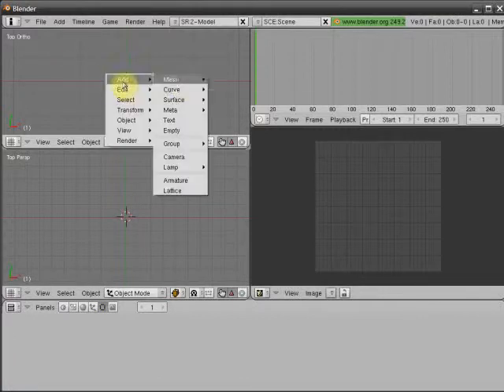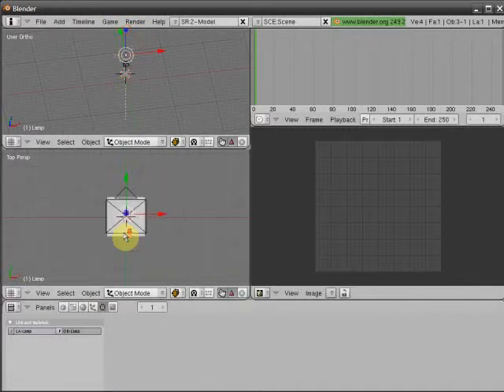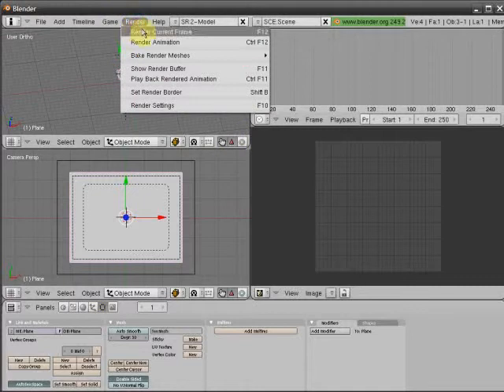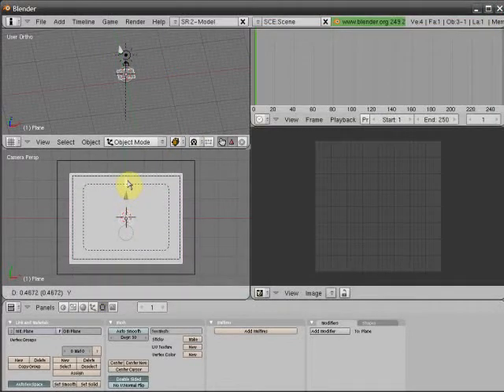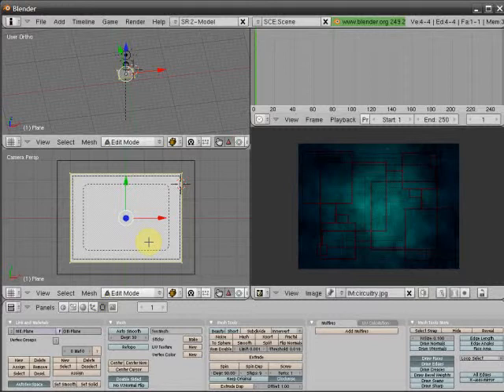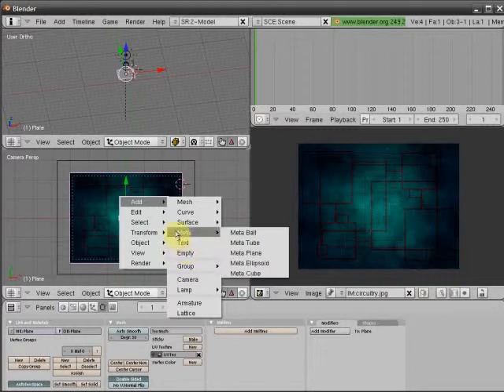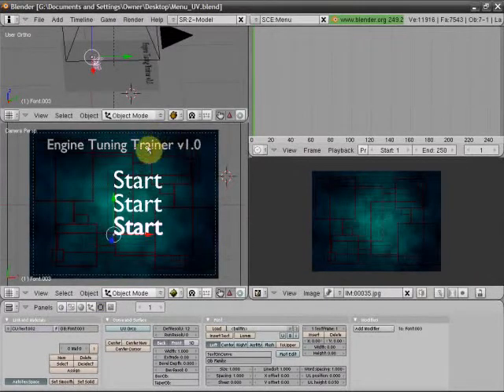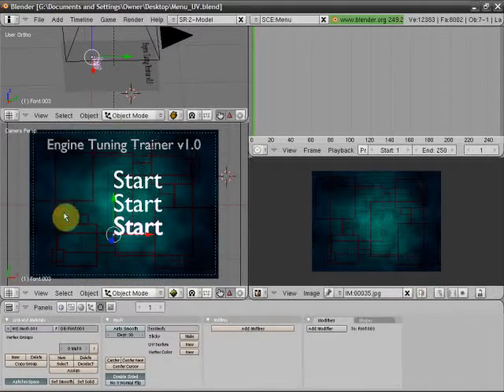Blender- Game Menu Part 1